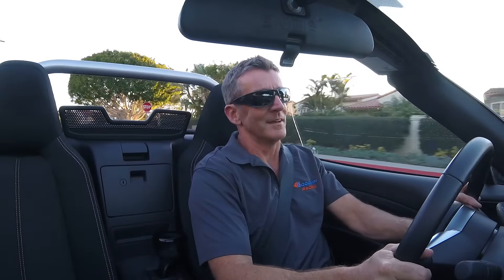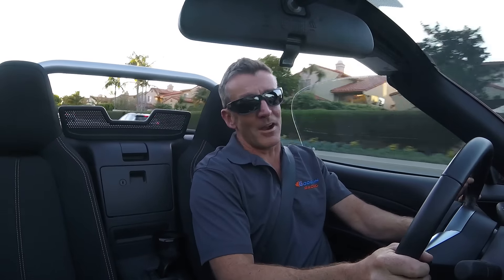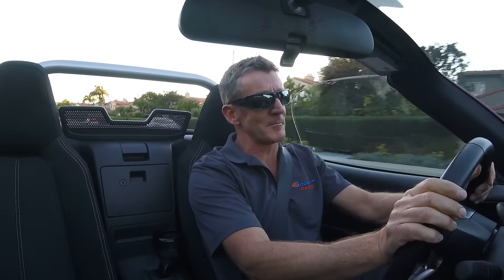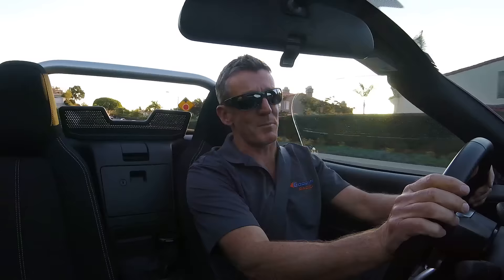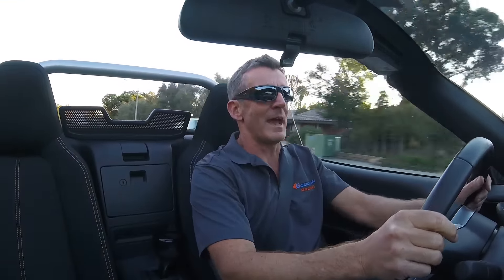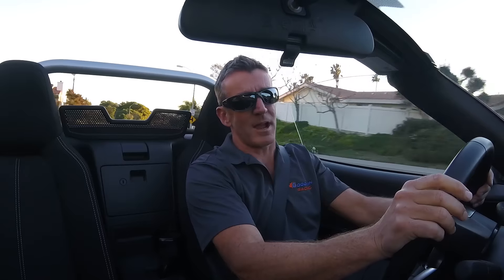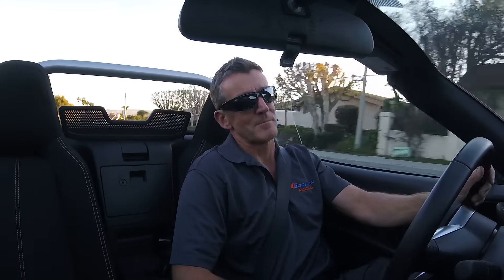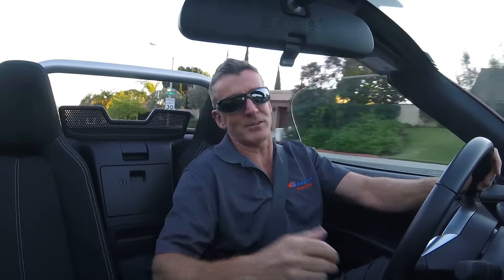Fiat 124 Complete RoadsterSport Exhaust System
Driving sample of Good-Win Racing's Complete Fiat 124 Exhaust System including Crosspipe, Midpipe, Quad Outlet.